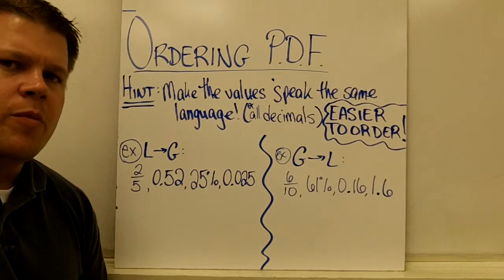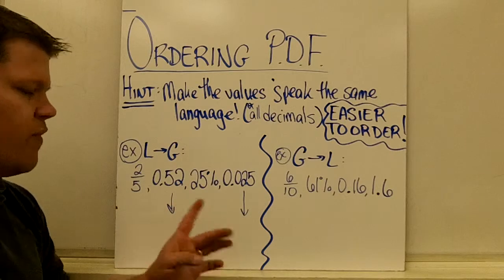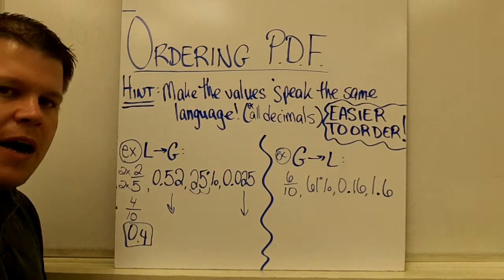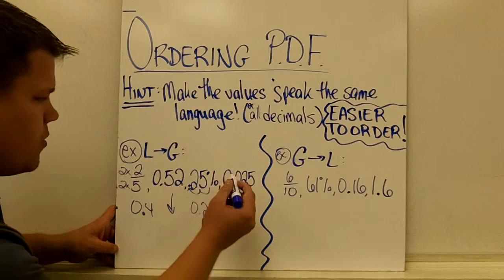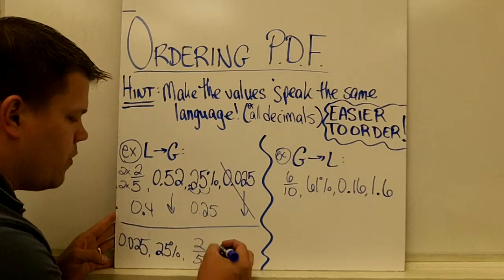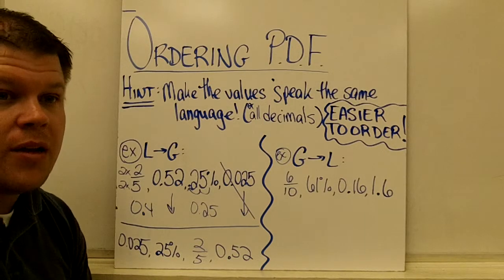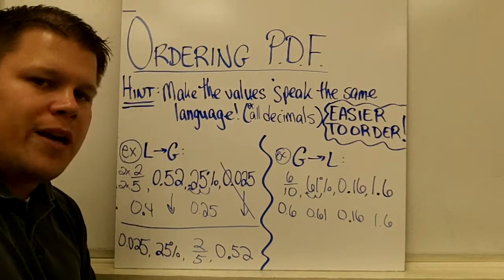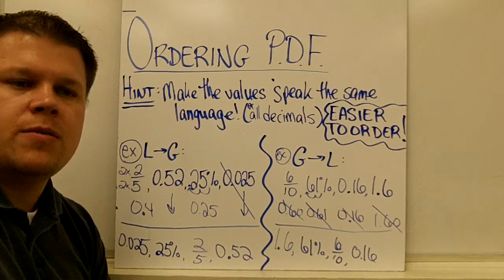Mr K orders percents, decimals, and fractions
Mr K orders percents, fractions, and decimals by emphasizing the need to make the given values into an identical form (make everything a decimal, for instance).